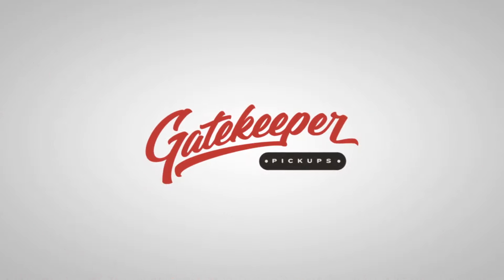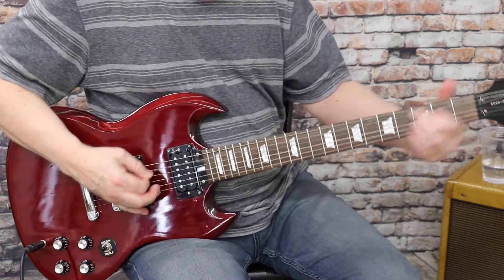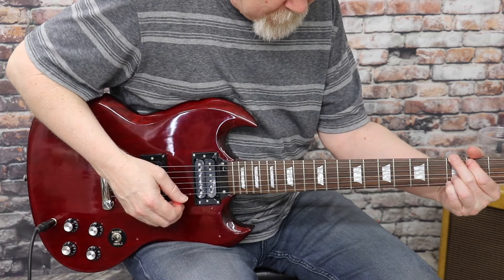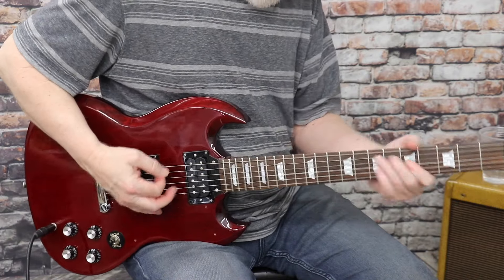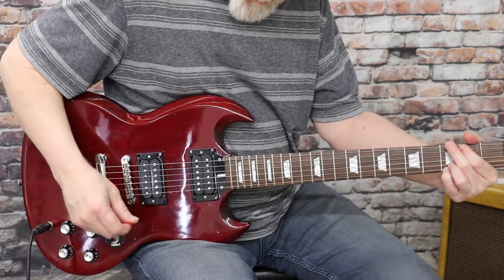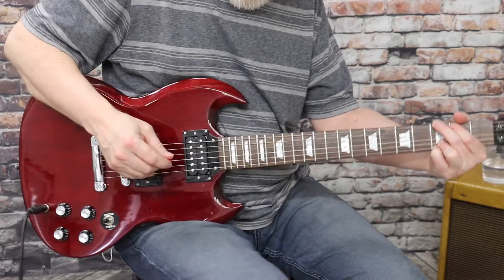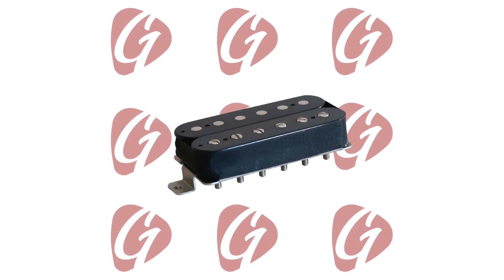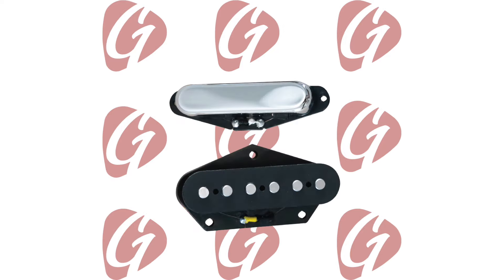Introducing Porter Gatekeeper Pickups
Introducing Gatekeeper Pickups! Designed by us here at Porter under careful specs and process. 5 sets available at $99!